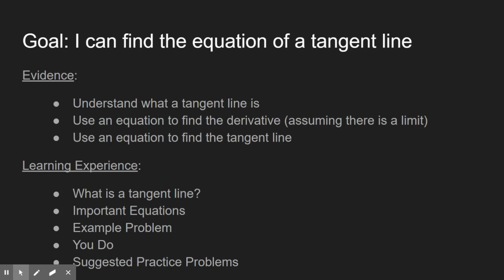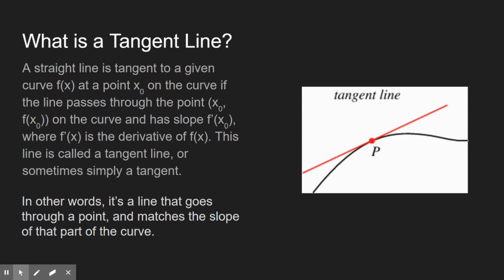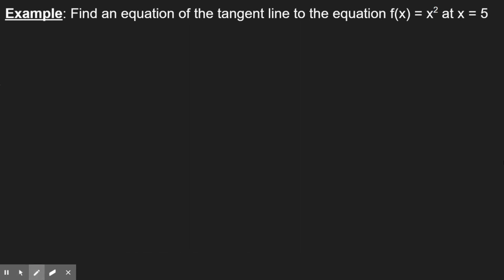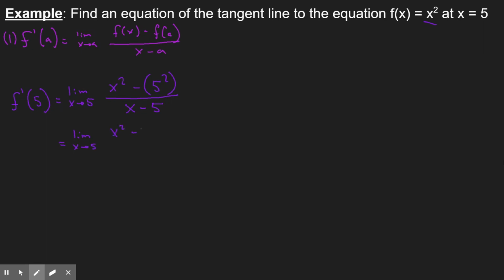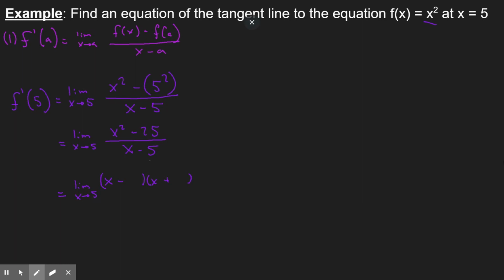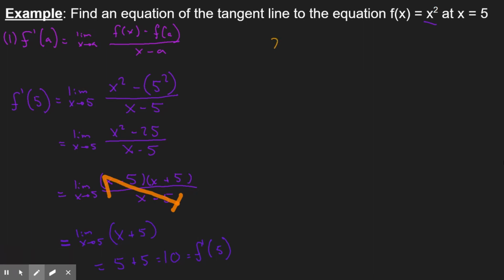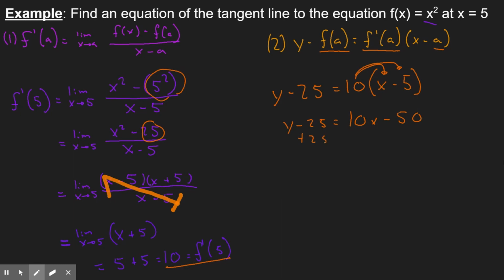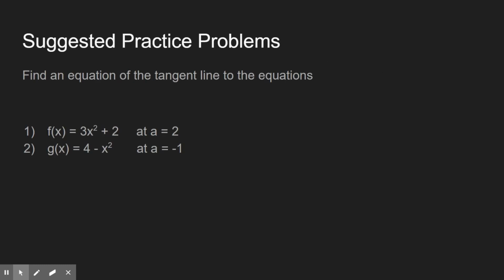Lesson 120.12 Finding the Equation of a Tangent Line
In this video, we are going to look at how we can find the tangent line to a point on a curve. It's actually a very simple process.

If you are genuinely watching this to learn about tangent lines, that also works. I think everything the video is correct.

Several tunes come from Middle Ages. Check them out, as they do some pretty great covers of songs in a medieval style.